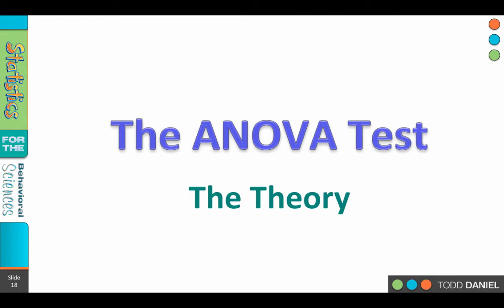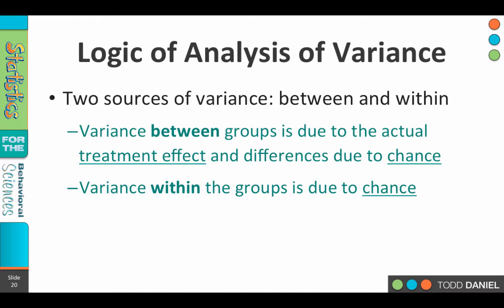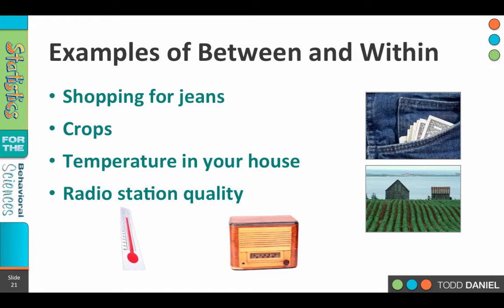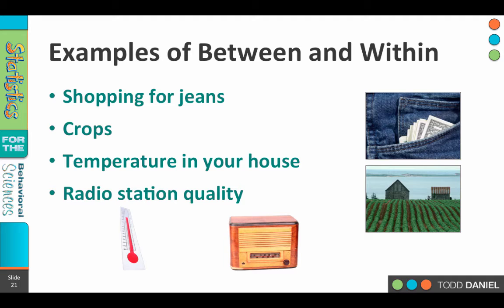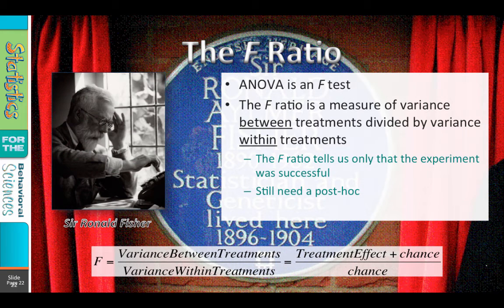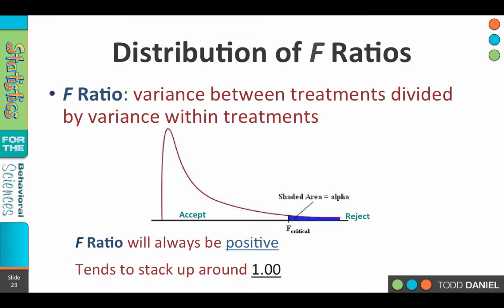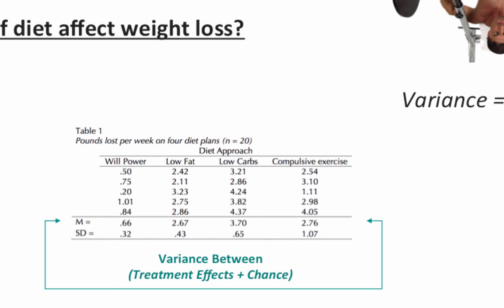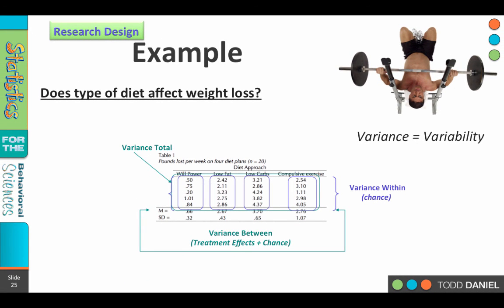12-4 ANOVA - The Theory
Table of Contents:

00:12 - Definitions for Analysis of Variance
01:41 - Logic of Analysis of Variance
02:59 - Examples of Between and Within
07:25 - The F Ratio
09:24 - Distribution of F Ratios
10:42 - Example
12:16 - Example